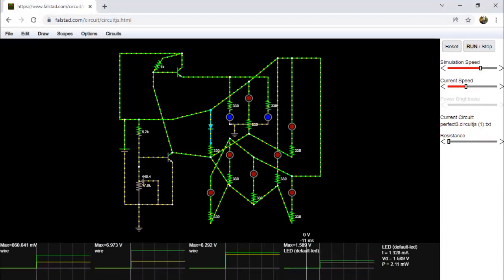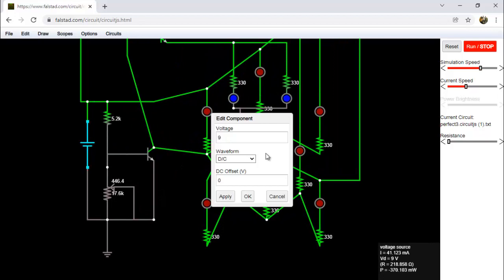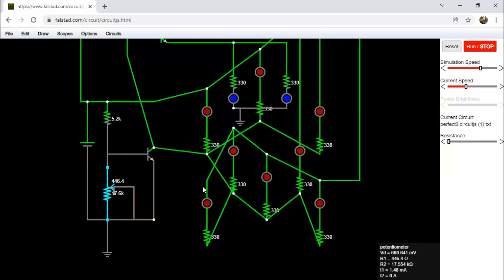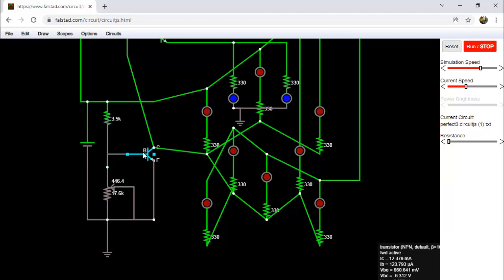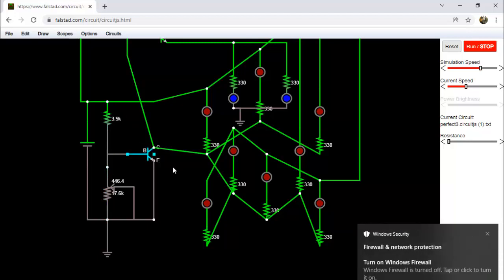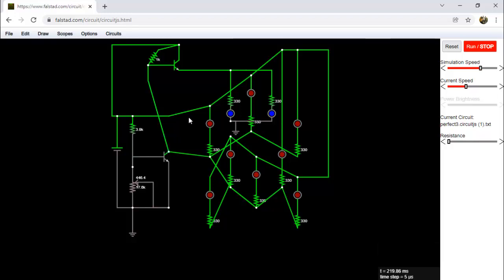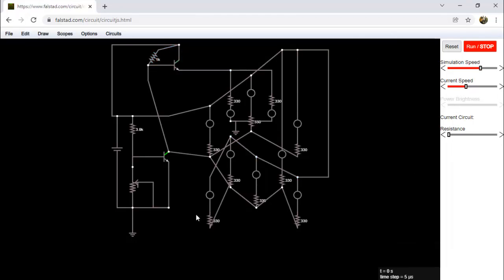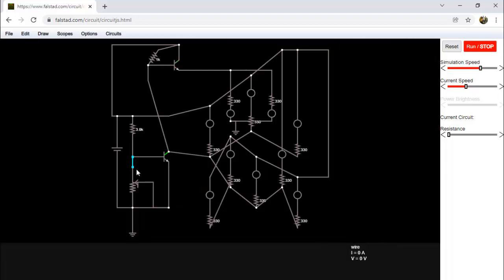Sensing Star (Simple DIY)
DIY projects using LDR sensor, the LED control in Efficient way.